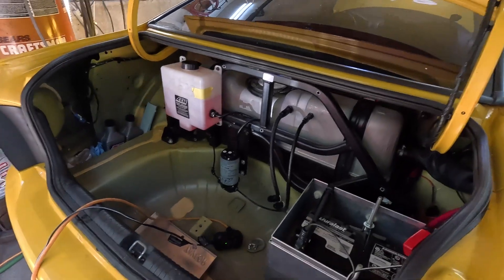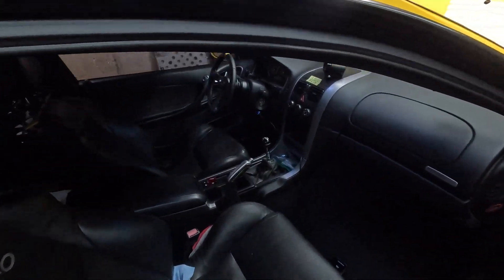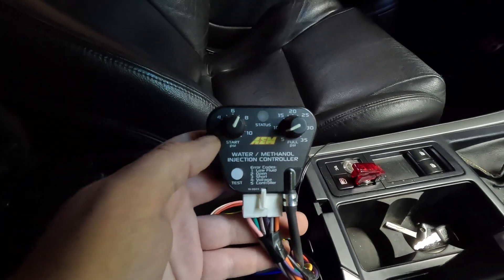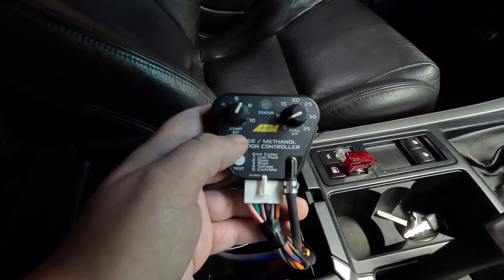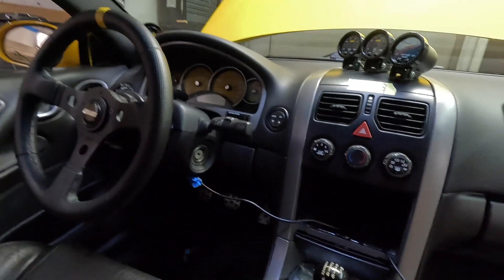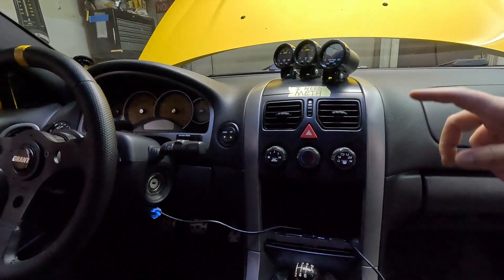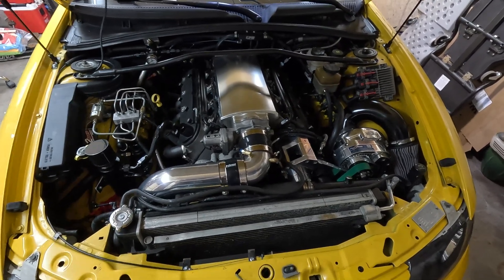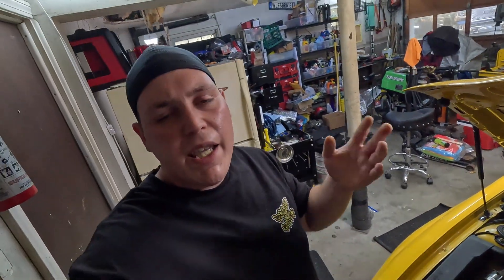DO YOU NEED METH? PROOF HOW WELL WATER/METHANOL INJECTION WORKS TO KEEP MY CAR ALIVE! ALL ABOUT METH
In todays video we talk all about water methanol injection
00:00 INTRO
01:27 SYSTEM SETUP
07:27 DATA LOG'S